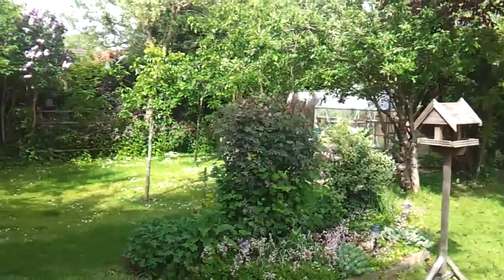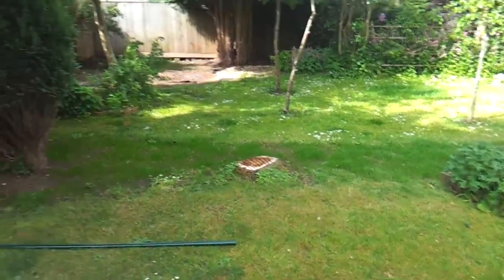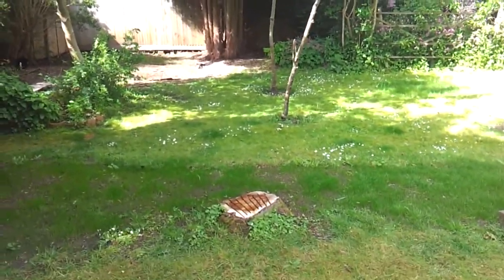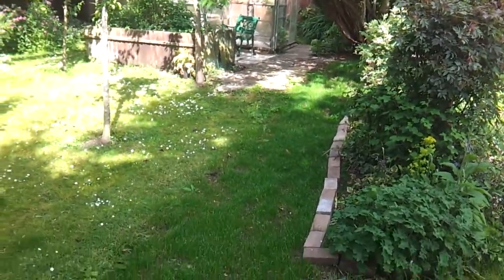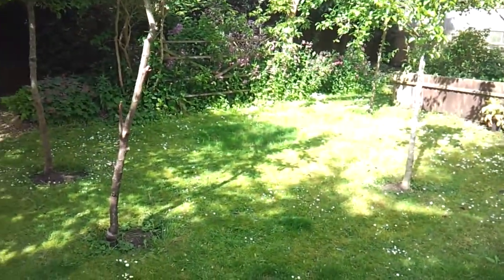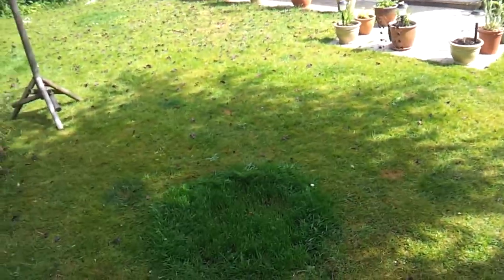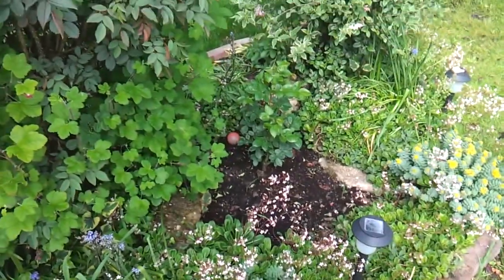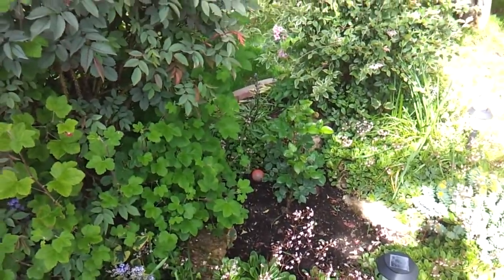Big solo job Final day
Last day at a job where I removed tons of garden waste left by the previous home owners and completed landscaping some areas the new owners wanted changing, nice job over the course of 2 weeks with endless supplies of Tea and coffee and cakes, NICE!